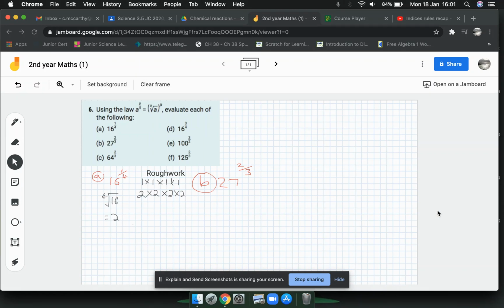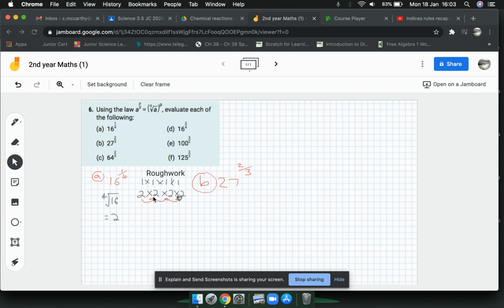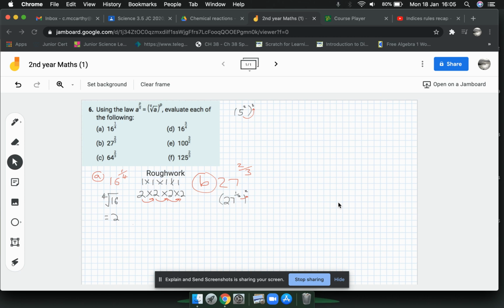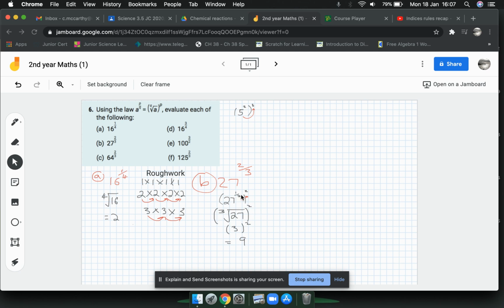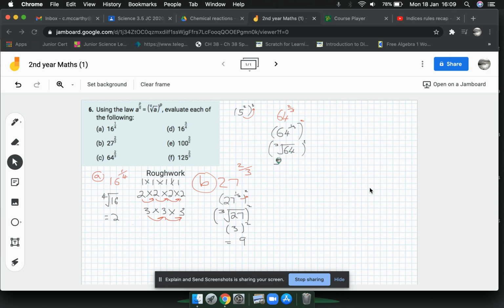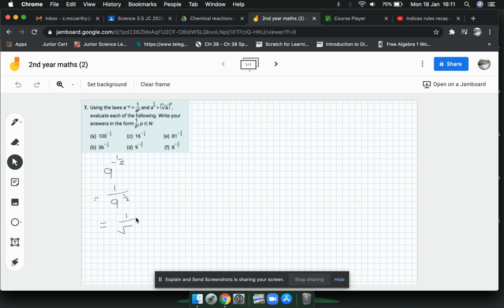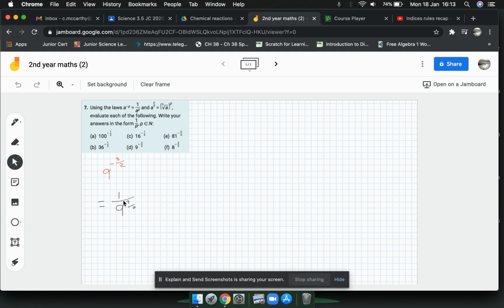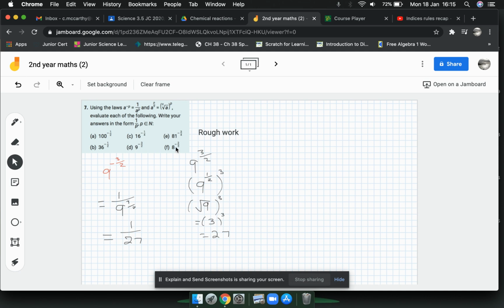Indices - dealing with fractional indices (advanced)